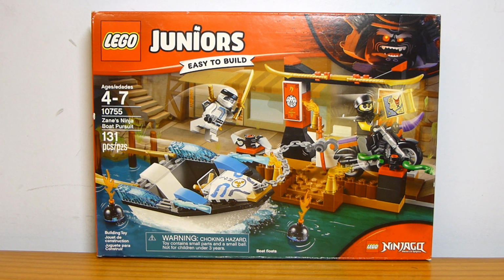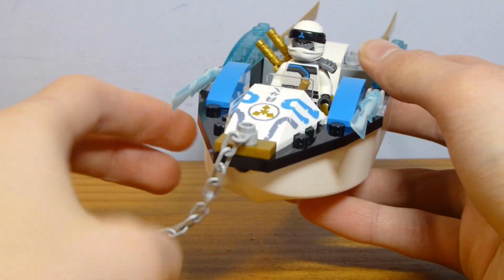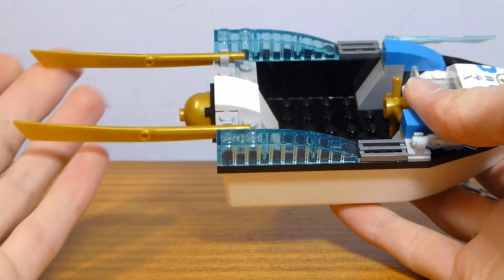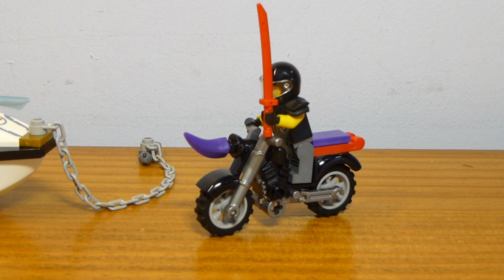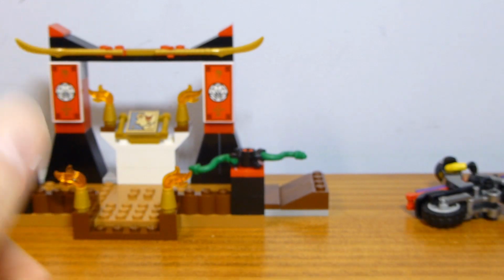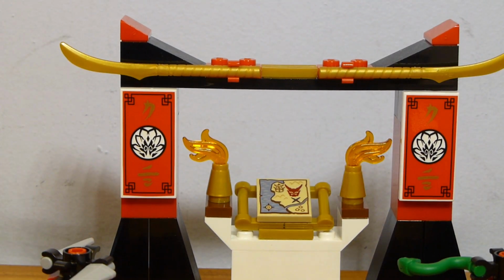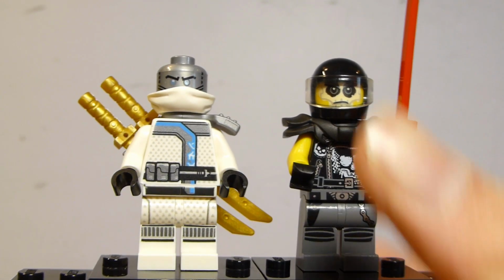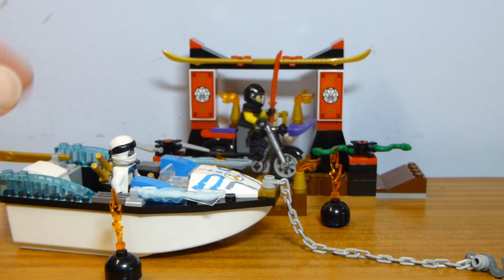Lego Juniors Ninja Boat Pursuit Review - Set #10755